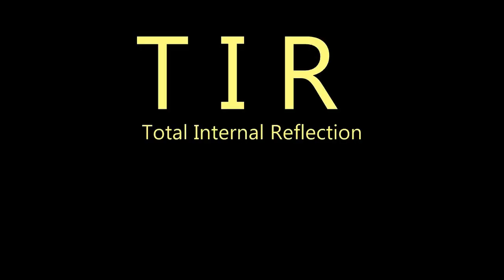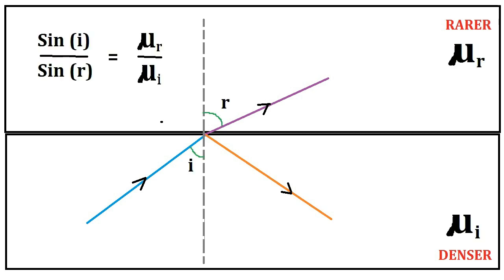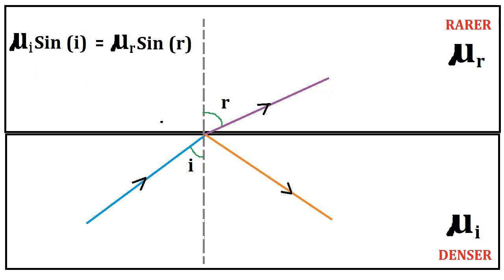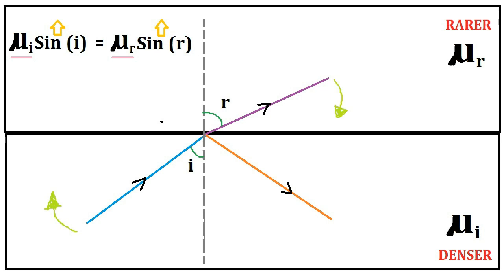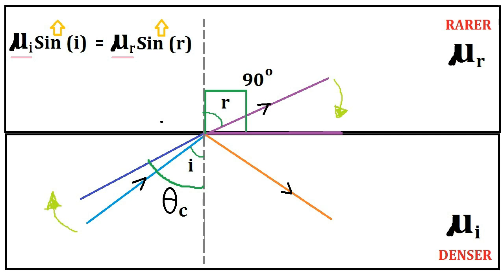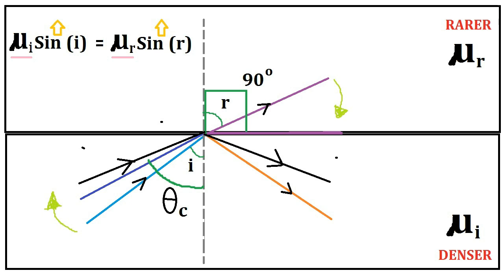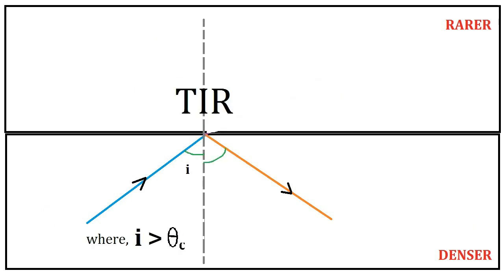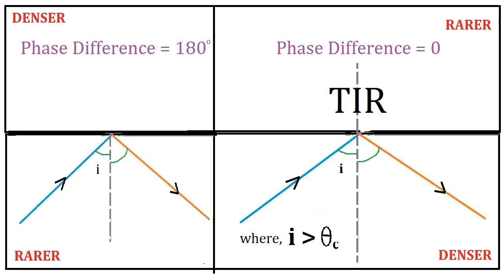Total Internal Reflection